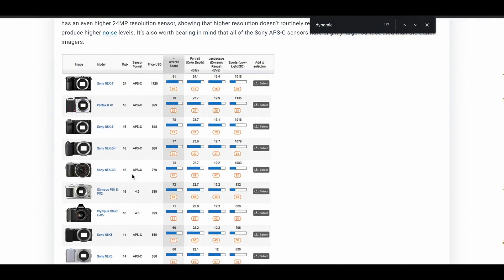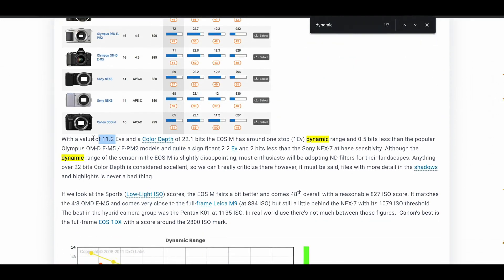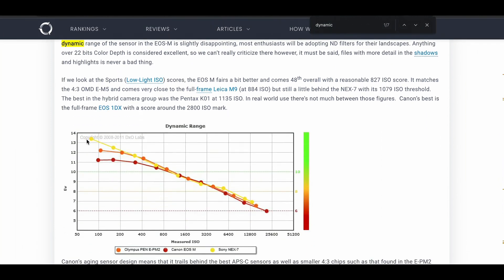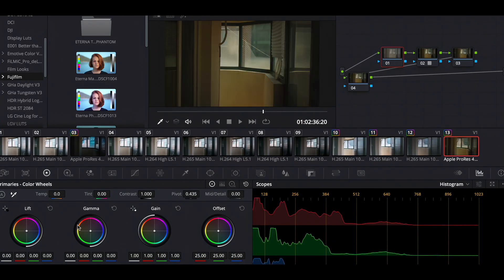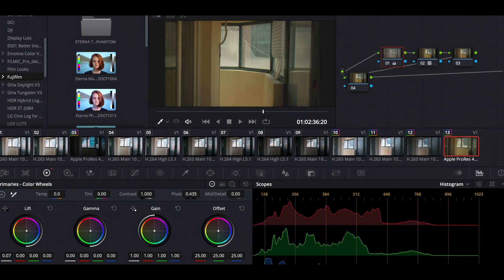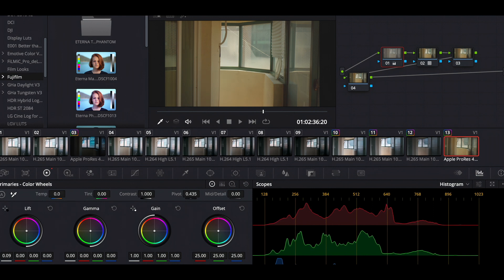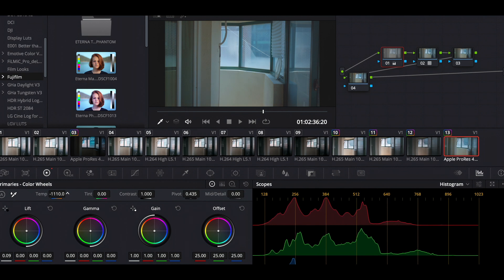CANON EOSM DYNAMIC RANGE TEST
How much dynamic range does the canon eos m have in raw video. Lets find out!